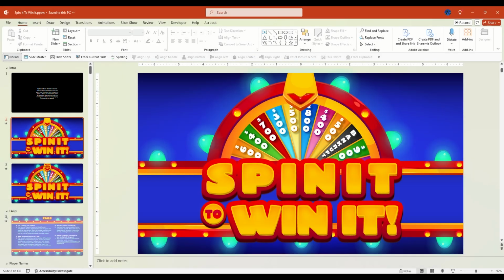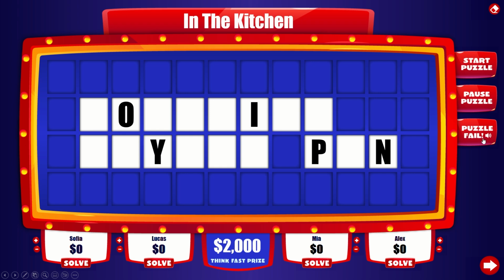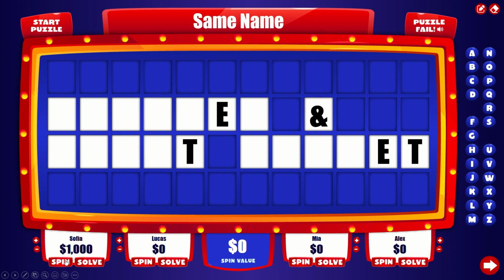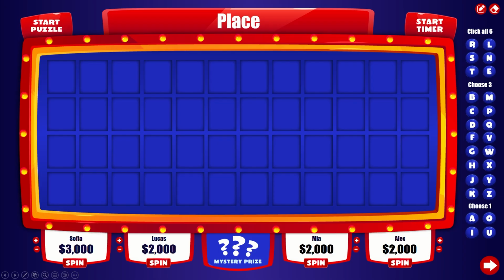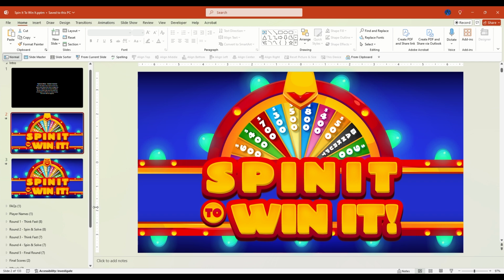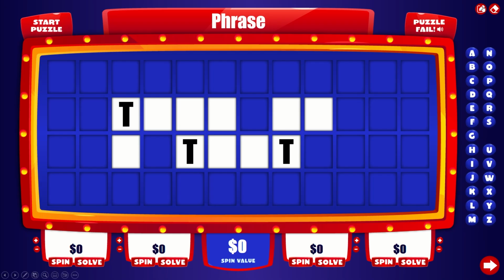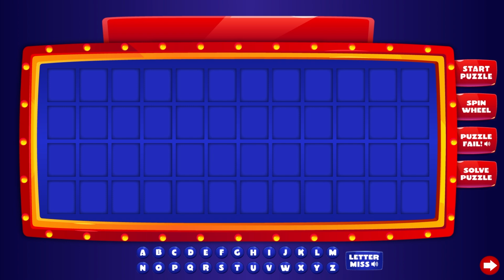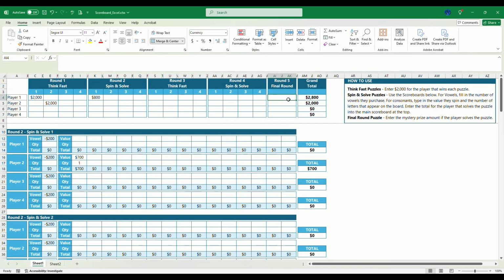How to play Spin It To Win It | Good Golly Games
Learn how to set up and play Spin It To Win It — an interactive, easy-to-run game for classrooms, team meetings, parties, and family events. No experience needed — just open, enable macros, and play!

⏱️ Quick links:
00:00 Intro / Enabling macros
00:48 Setting up the Final Round
01:23 Playing the game
01:57 Playing Round 1 - Think Fast
03:12 Playing Round 2 - Spin & Solve
06:47 Playing the Final Round
08:16 Additional buttons
08:47 Using the extra questions
09:40 Editing the Think Fast puzzles
10:47 Editing the Spin & Solve and Final Round puzzles
12:14 No scoreboard version – Think Fast differences
13:25 No scoreboard version – Spin & Solve & Final Round differences
14:18 No scoreboard version – Manual scoring